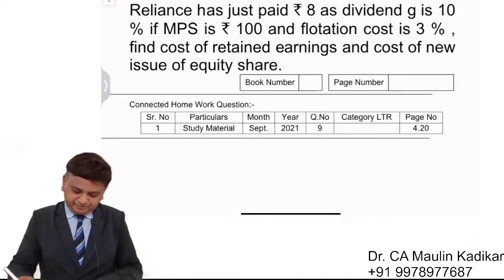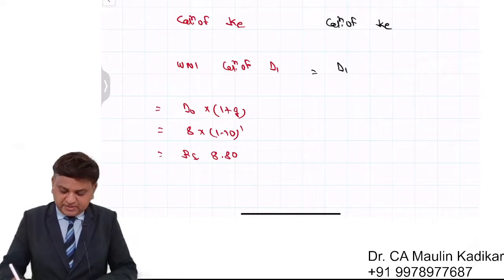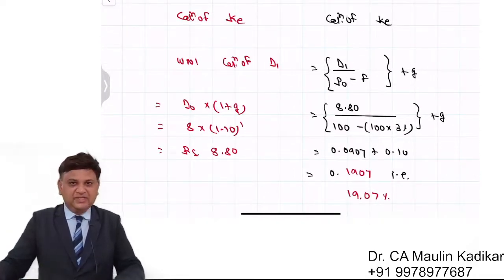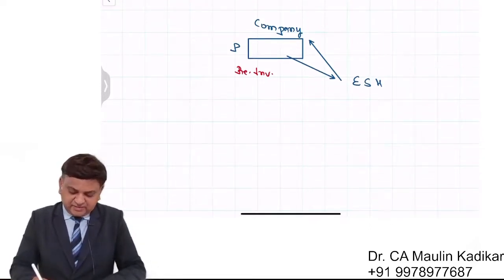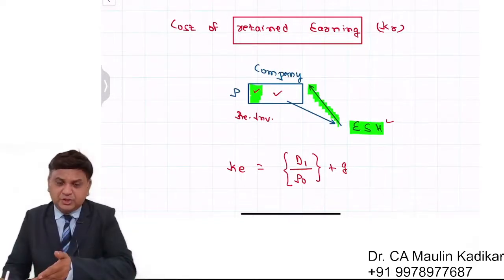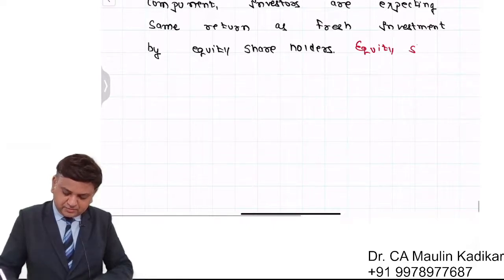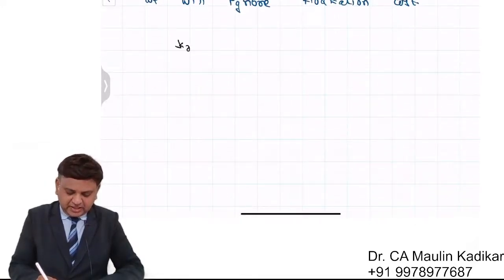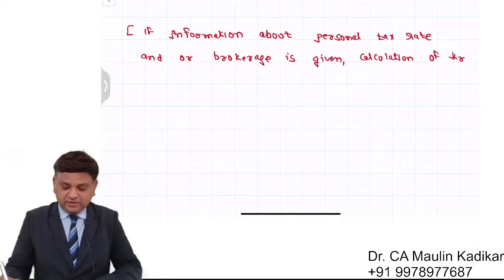Cost of retained earnings and cost of new issue of equity share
Reliance has just paid ` 8 as dividend g is 10 % if MPS is ` 100 and flotation cost is 3 % , find cost of retained earnings and cost of new issue of equity share.